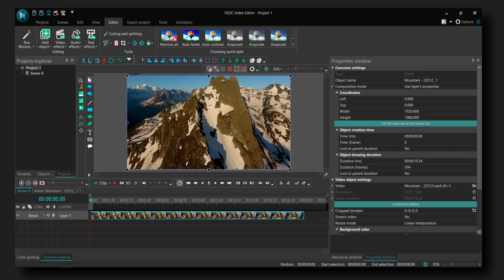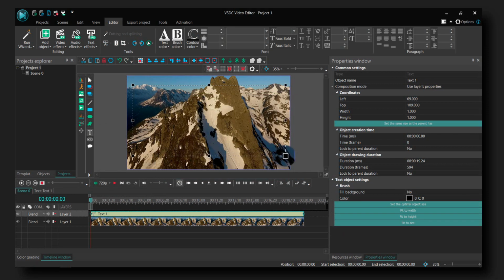VSDC Video Editor: How to Add Text in VSDC Video Editor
You won't want to miss a single detail of this tutorial since I will take you step-by-step through the entire procedure. So please follow along with me and watch the entire video on How to Add Text in VSDC Video Editor

Did this how-to video assist you in finding a solution to the issue you were having? If you have a friend who wants to learn how to do this, send them this on VSDC Free Video Editor